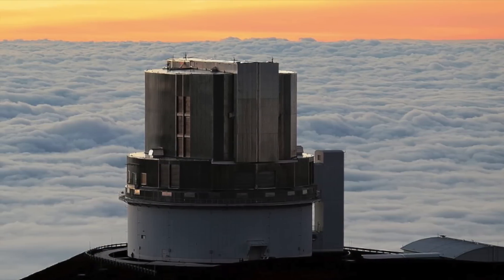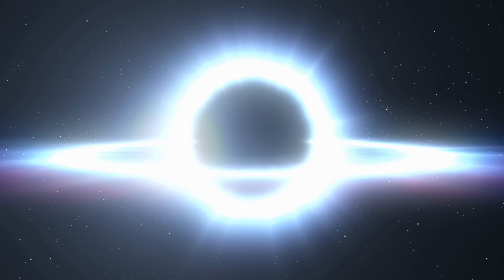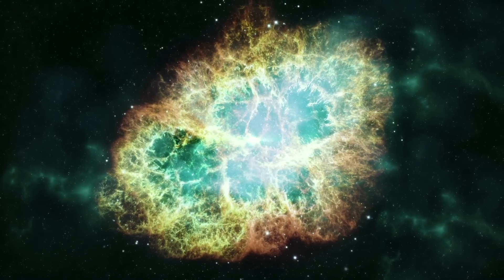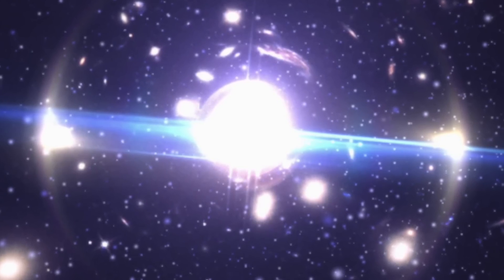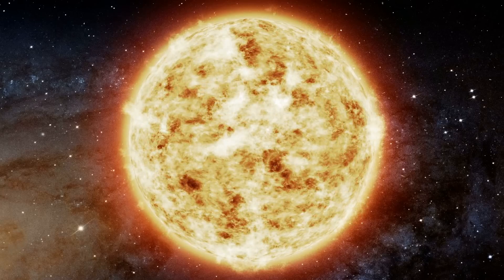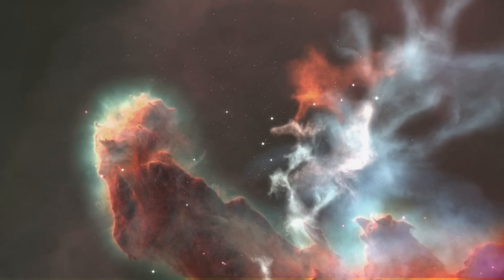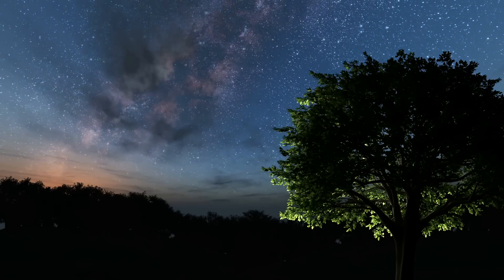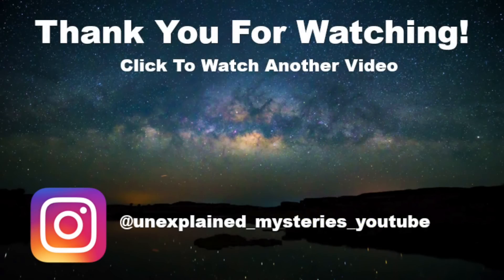This Telescope Has Just Discovered This Massive Event In The Vastness Of Space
This telescope has just discovered this massive event in the vastness of space. We take a look at this incredible discovery recent made by this telescope.

Out in the endless expanse of space are a number of incredible and impossible to believe sights that next to no one theorized were possible before their sightings. Though these findings have made scientists question the very nature of reality, these incredible discoveries have helped us to better understand the true nature of our universe in the modern era.

The Subaru Telescope is a large 8 meter telescope of the National Astronomical Observatory of Japan. It can be found in Hawaii and over the years it's made some incredible discoveries.